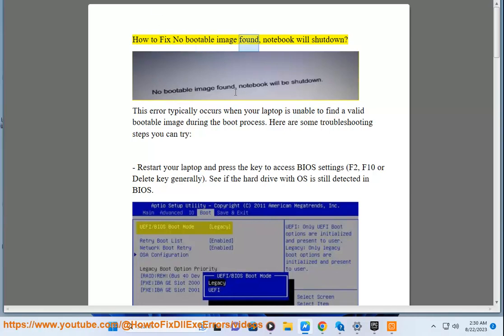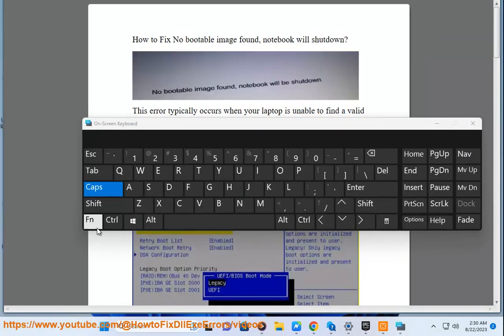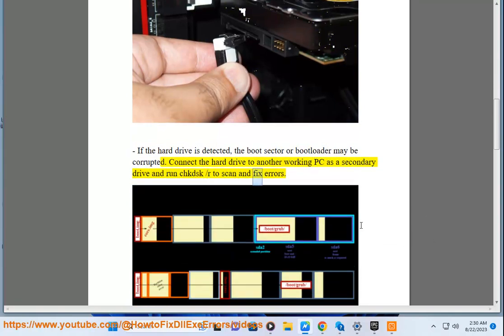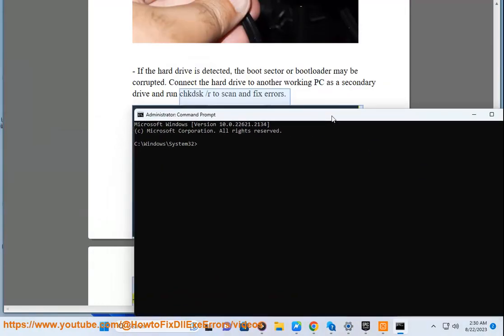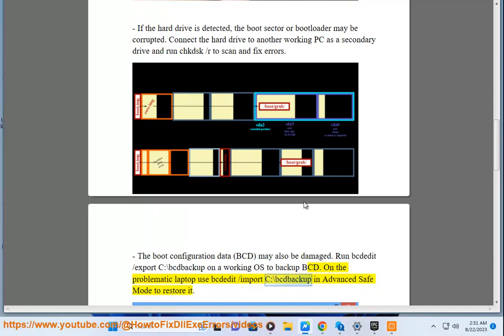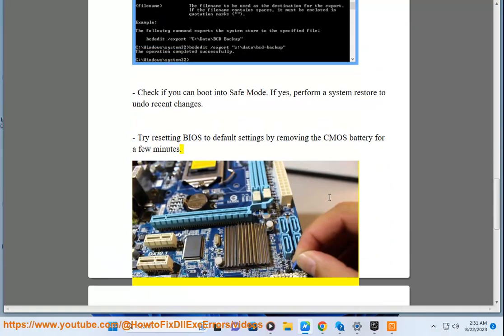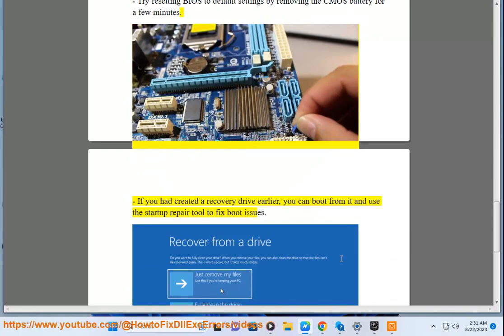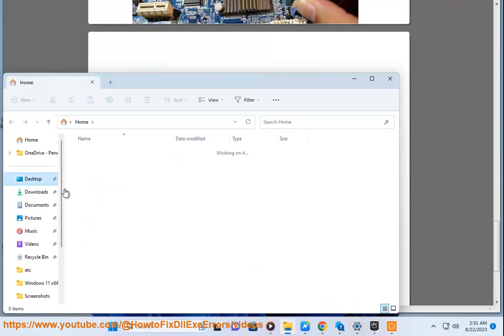Fix No bootable image found, notebook will shutdown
Here's how to Fix No bootable image found, notebook will shutdown.